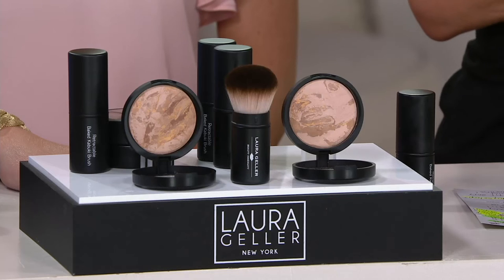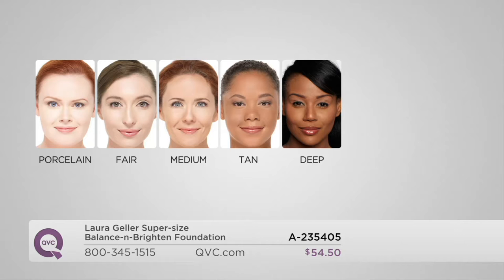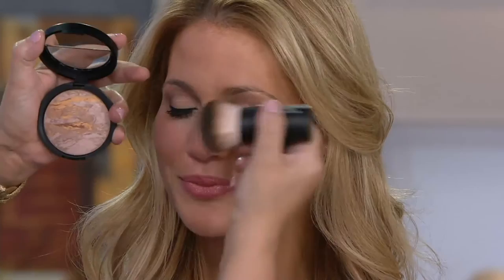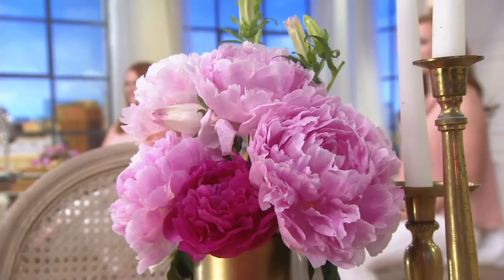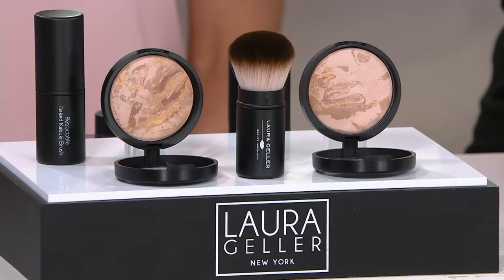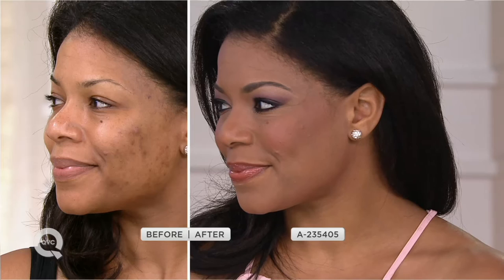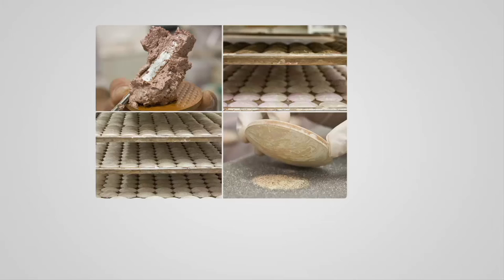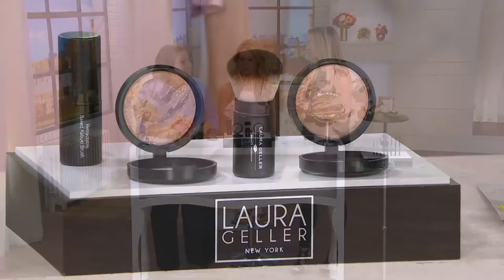Laura Geller Super-size Balance-n- Brighten Foundation on QVC